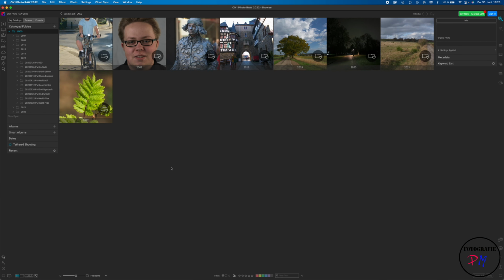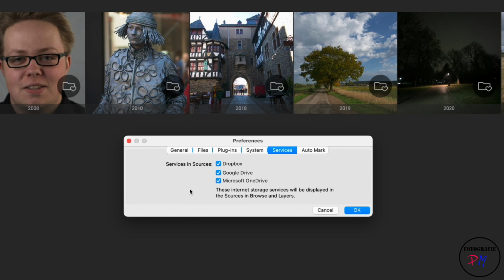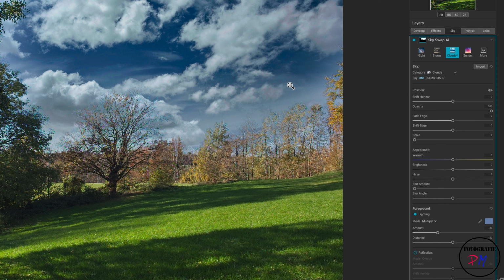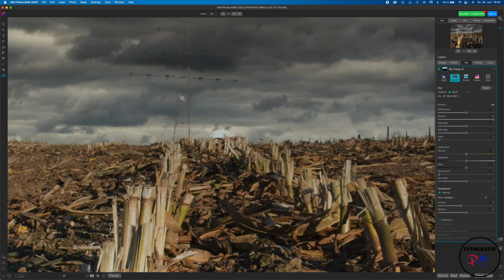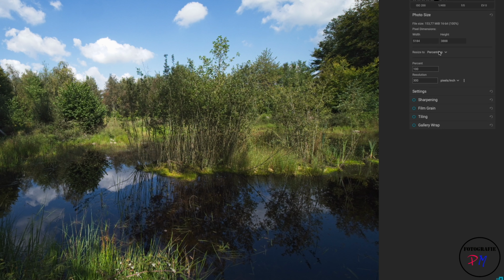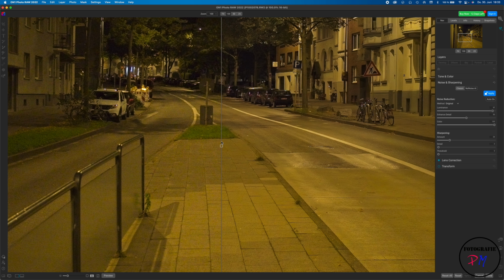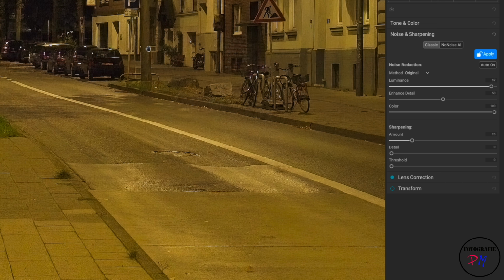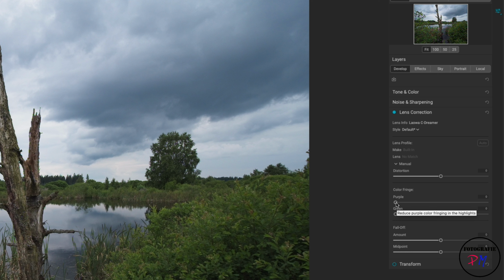ON1 Photo RAW 2022 5 EN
ON1 Photo RAW 2022.5 released